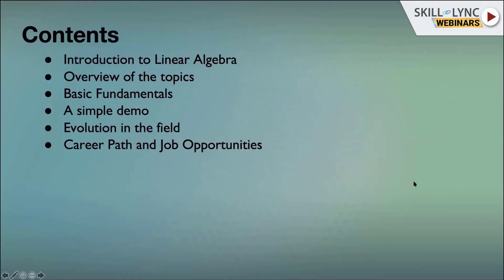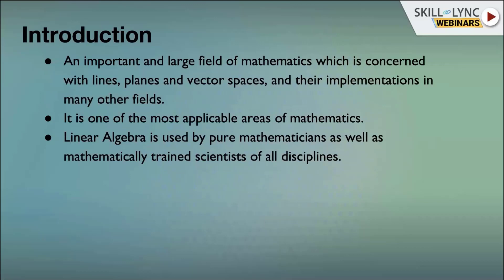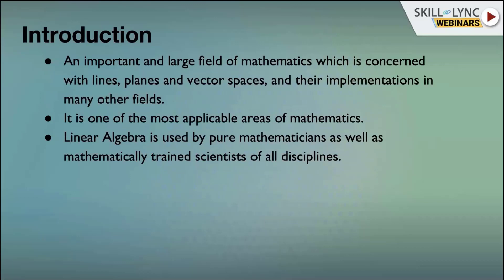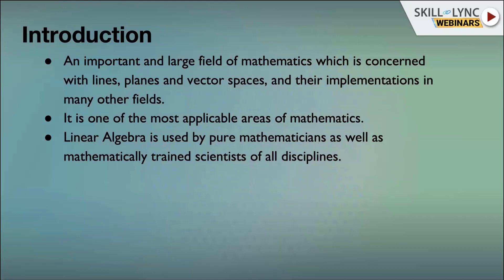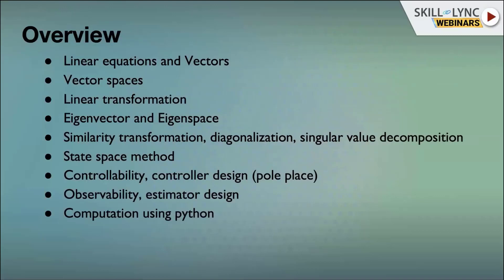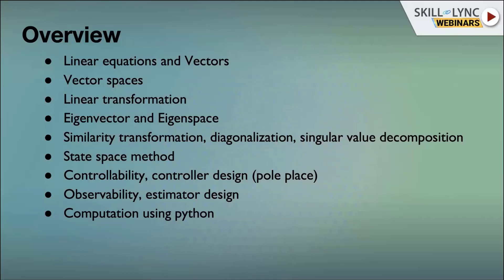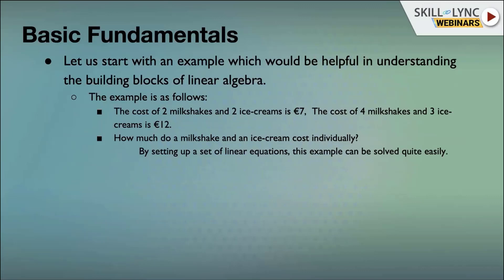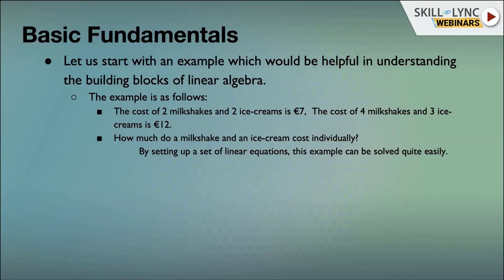A short note on Linear Algebra (Part - 1) | Computer Science Workshop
In this workshop, we will talk about “A short note on Linear Algebra”. First, our instructor tells us a brief introduction about linear algebra, an overview of linear algebra, fundamentals of linear algebra, Evolution in the field etc. We also discuss the various career paths and job opportunities.

1. Skill-Lync is an e-learning platform for Engineering students with 1000+ positive reviews on Google.
2. Learn industry-oriented technical skills.
3. Work on 15+ Industry oriented projects. Create a strong profile that will help you get recruited.
4. Have a look at the profile of a student of ours
5. Attend live video conferencing support sessions every week.
6. Interact with industry experts and Skill-Lync support team 24/7 to get your doubts clarified
7. Get recruited with help from our placement assistance team.